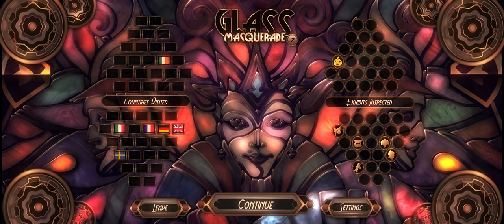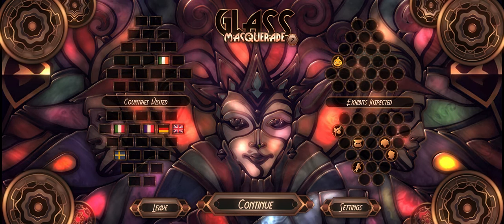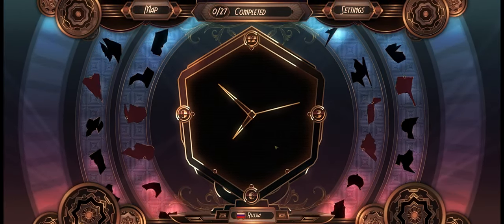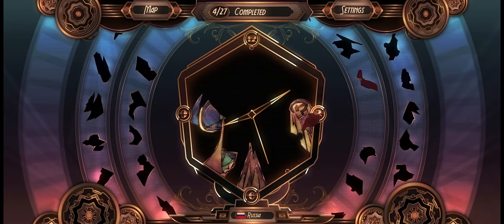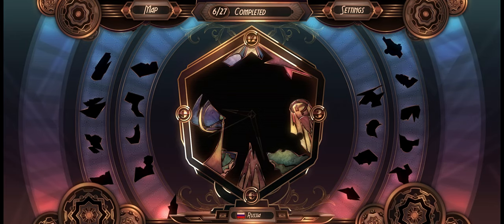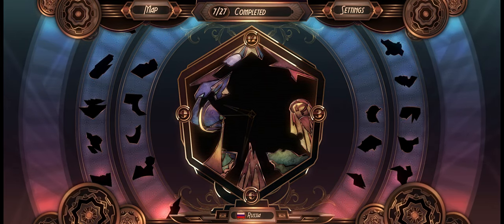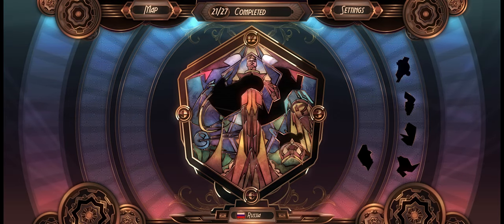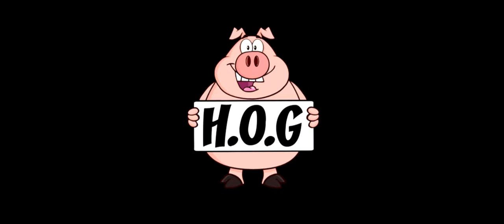Glass Masquerade: Gameplay - Russia (PC Ultrawide)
An easy one to try. Feet up.

Share if you care

Remember: You don't stop playing games because you get older, you get older because you stop playing games!